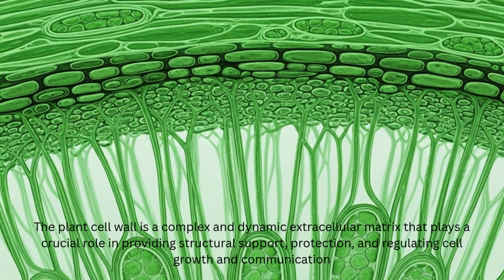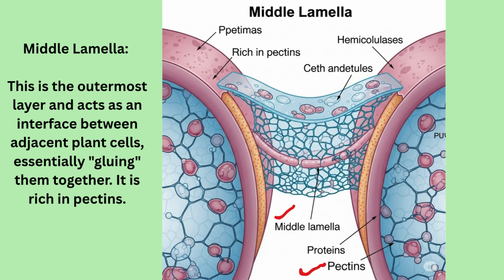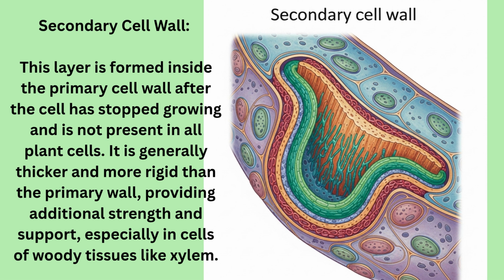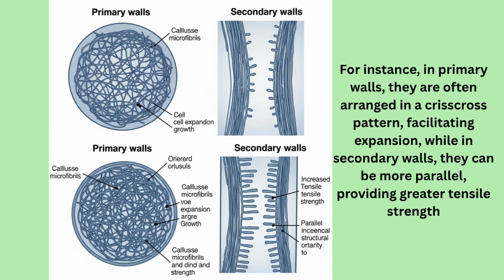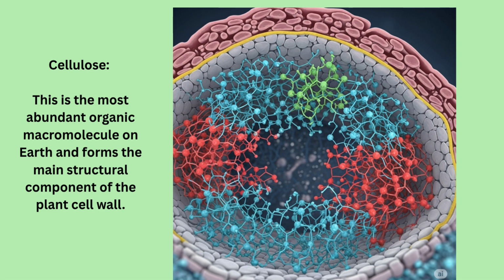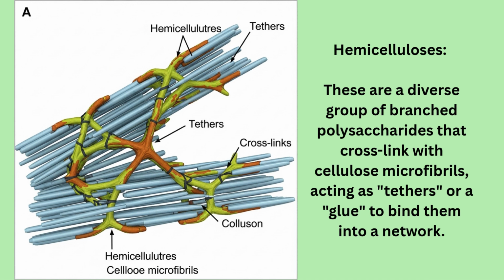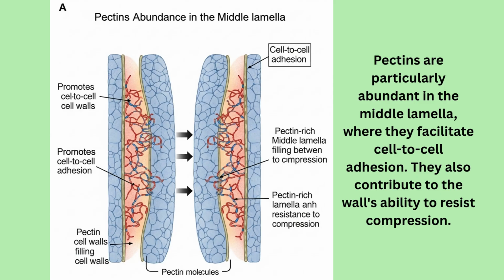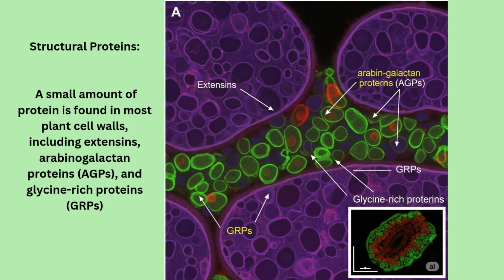Plant cell wall structure | Plant cell wall diagram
The plant cell wall is a complex and dynamic extracellular matrix that plays a crucial role in providing structural support, protection, and regulating cell growth and communication. It is a defining feature that distinguishes plant cells from animal cells.